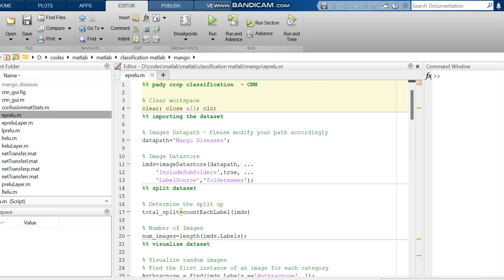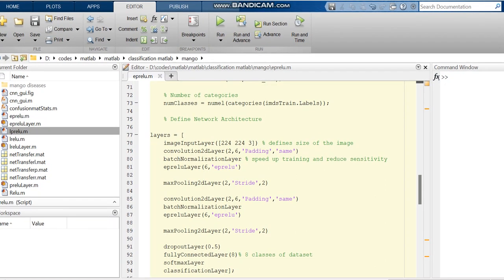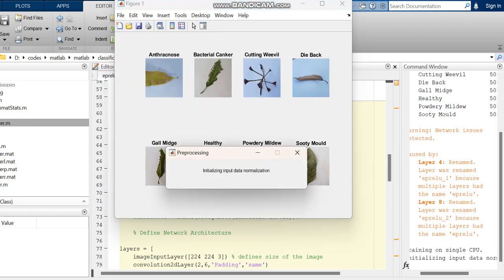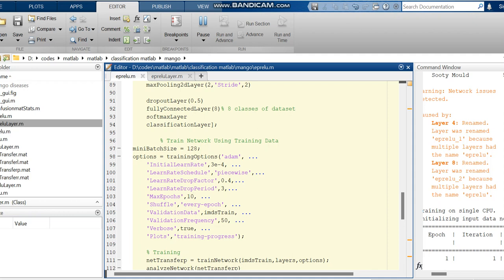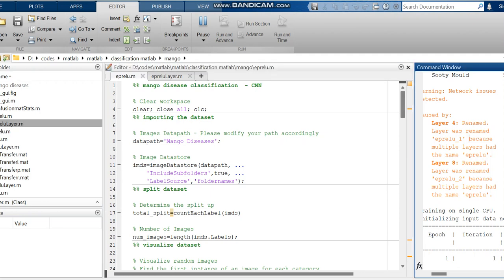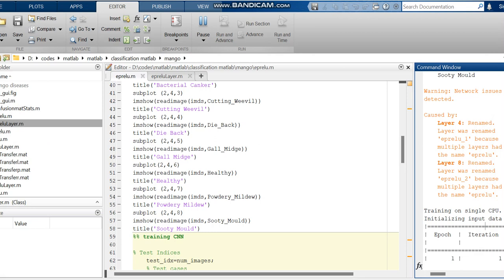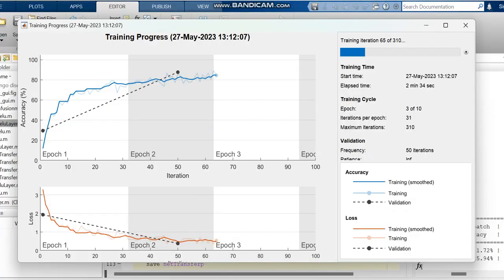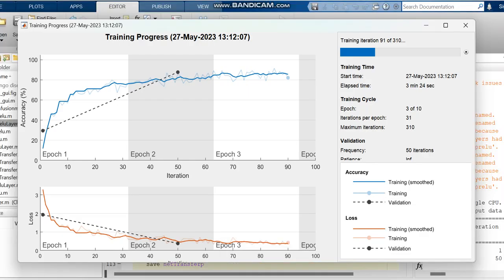CNN Mango Leaf Diseases Multiclass (8) Image Classification Matlab Code with 96% Accuracy - Part -1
This video describes CNN Mango Leaf Diseases Multiclass (8) Image Classification Matlab Code with 96% Accuracy - Part -1